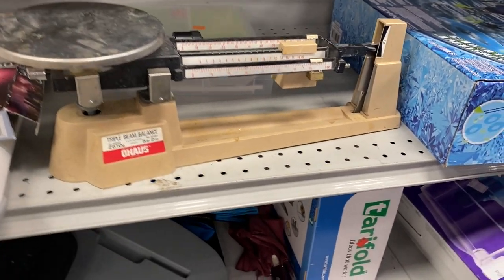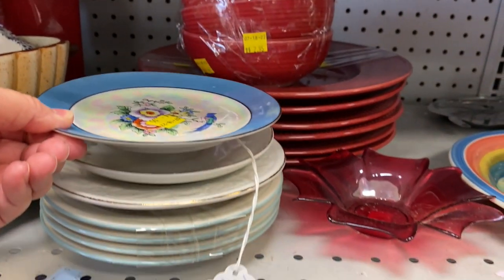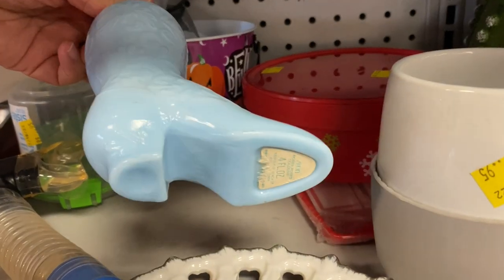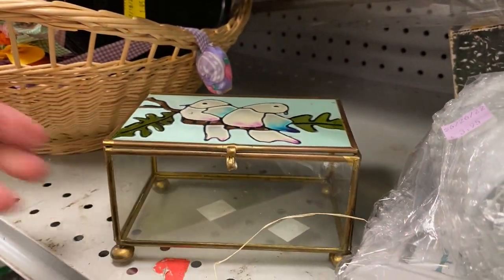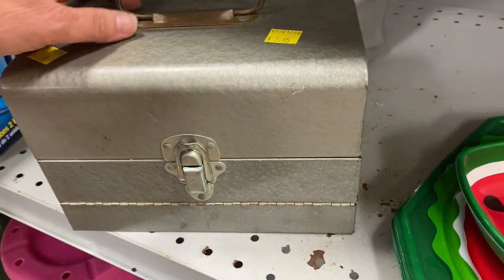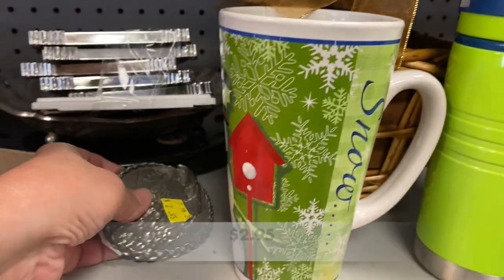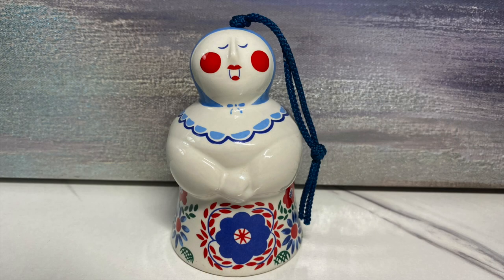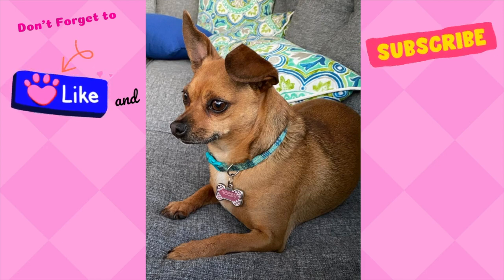There Is No Baloney About This Goodwill Thrifting Trip!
Find my booths at Not Forgotten and Pontiac Mercantile!

10509 Two Notch Road, Suite A

10509 Two Notch Road, Suite D